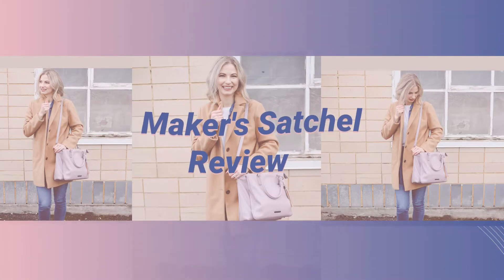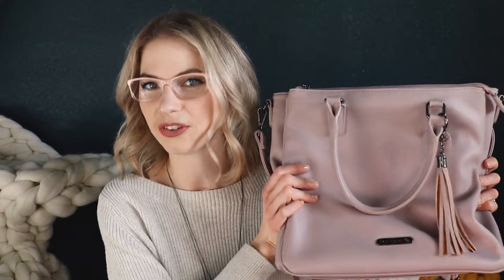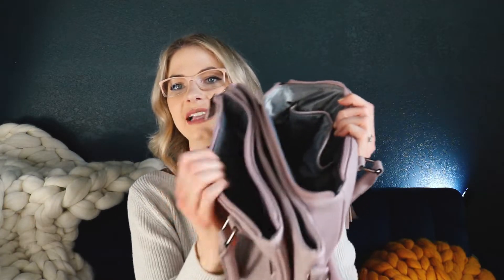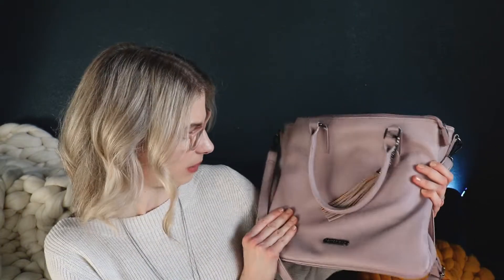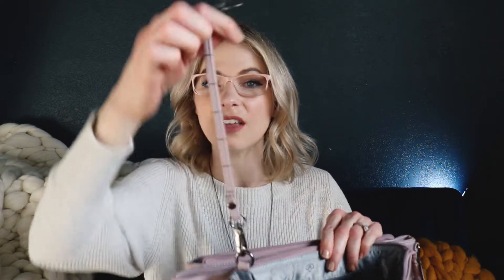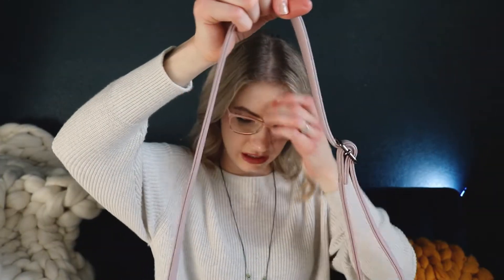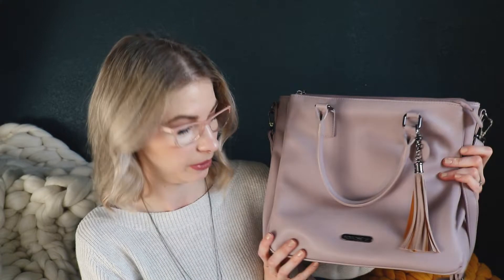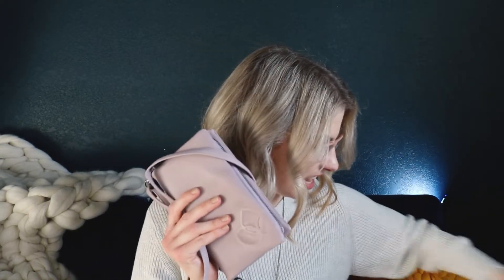Jimmy Beans Wool Maker's Satchel Review!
Hi guys!
Another product review video for you today! You know I'm already a big fan of Jimmy Beans Wool and all their products. I couldn't stop thinking about this Maker's Satchel after I saw it, and the kind folks at Jimmy Beans sent me one as a gift! I couldn't have been more excited! (The bag was a gift, but my review is my own, honest opinion and this video is not sponsored. They didn't even ask me to make this video. I was just excited and you know how I love to chat with you all about stuff I'm excited about! Ha!) I've been using the bag for maybe six months now and felt like I was ready to give a review of my experience with it so far. (Spoiler, I love it and would 100% recommend it if it's your style and the specs meet your needs!)

This is definitely just a fun, happy, chatty video with super minimal editing. So grab a cup of coffee/tea/wine, cozy up, and hang out with me for a cozy, probably-much-too-long chat!

Do you have a Maker's Satchel? Or any bags from @jimmybeanswool  + Namaste?

Happy knitting!
-Anja